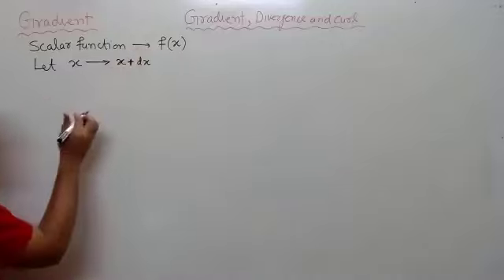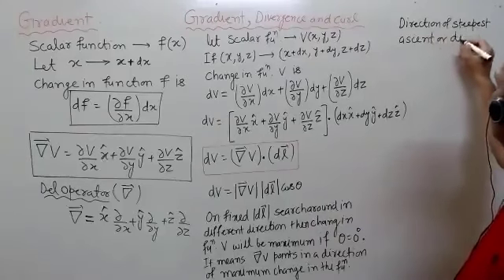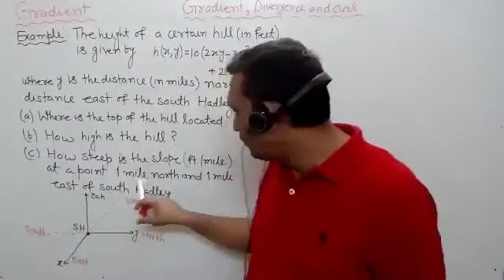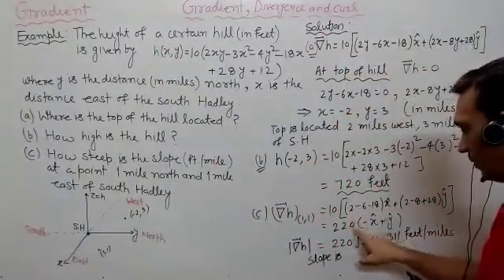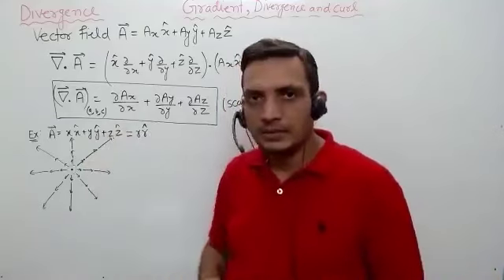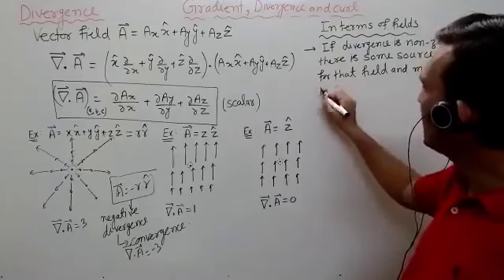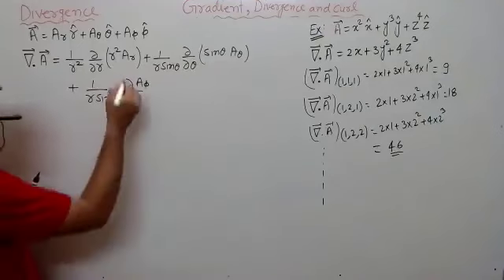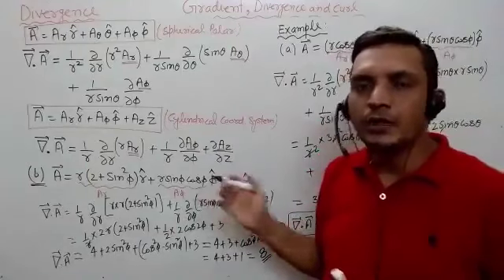Gradient and Divergence